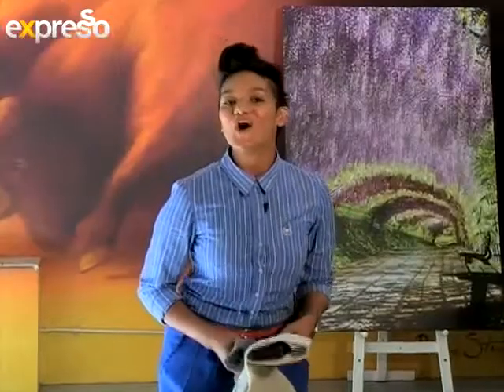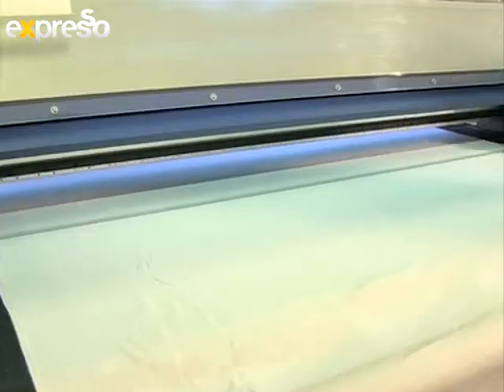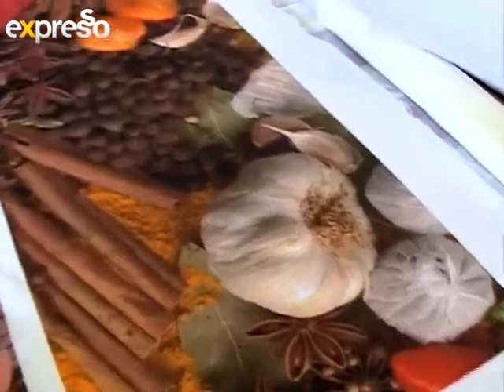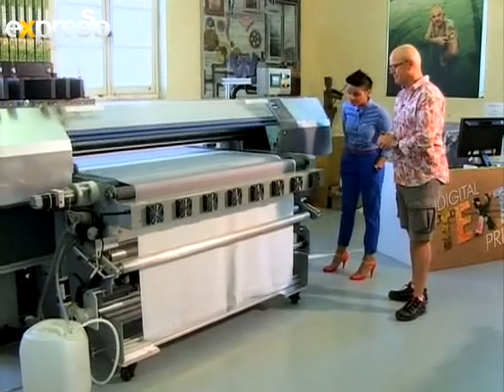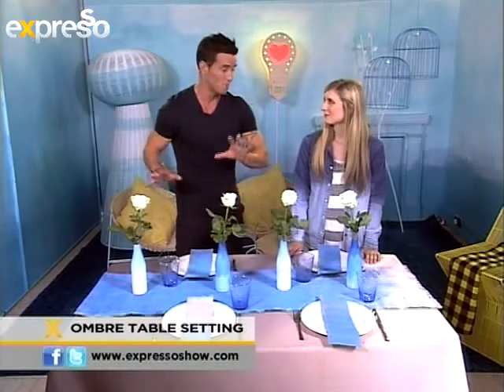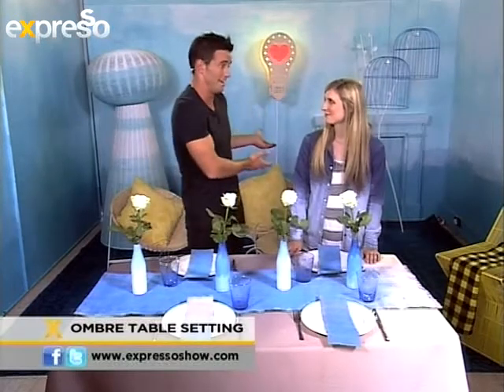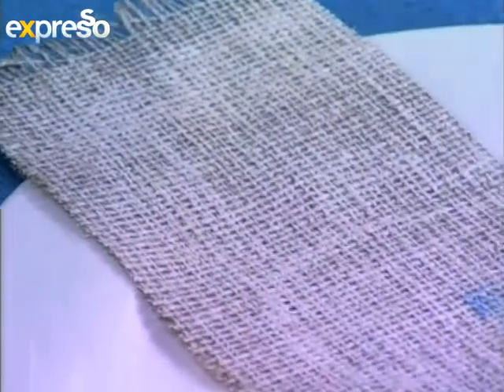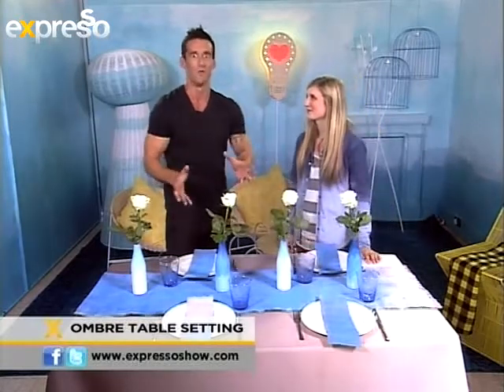Fabric Printing Cape Town Fabric Printers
Fabric Printing | Cape Town

Imagine putting your creative ideas directly onto fabrics!

Well now you can at the ArtLab

What's more is our Textile Digital To Fabric Printing lets
you do this on a range of different types of fabrics.

These fabrics include;

Linen
Silk
Cotton
Hemp
Bamboo
Viscose

and a few more materials. These are professional grade fabrics once printed
-- they can be washed and treated like any other commercial grade fabric.

Applications for our Fabric Printing includes:

Original designs for the Fashion Industry
Gift ideas for items like cusion covers
Custom Decor applications such as blinds or window covers

The list is as endless as your imagination.

The technology will simply blow you away.

Get in touch with the ArtLab TODAY!

ArtLab
Address: 375 Albert Road, Old Biscuit Mill, Cape Town 7915